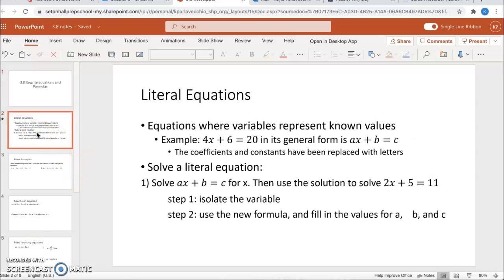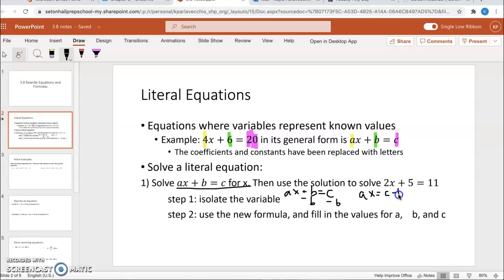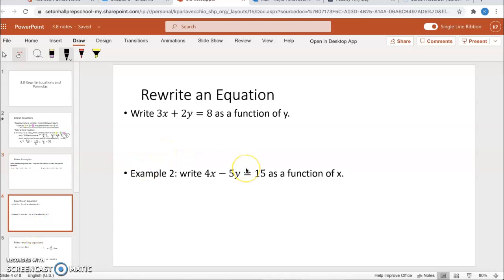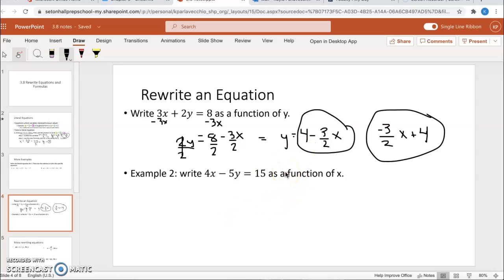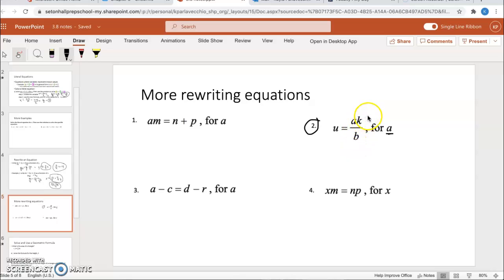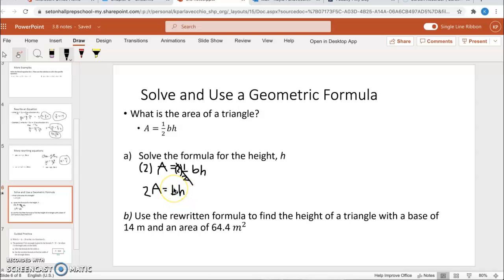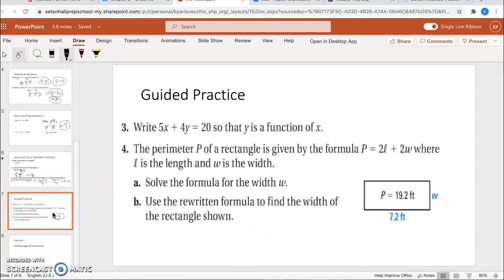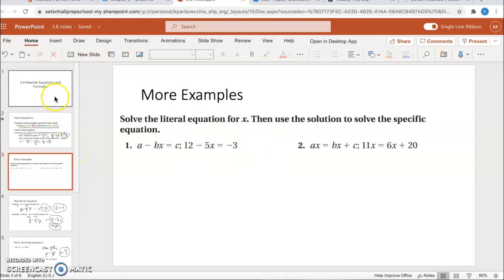3.8 Rewriting Equations and Formulas Notes